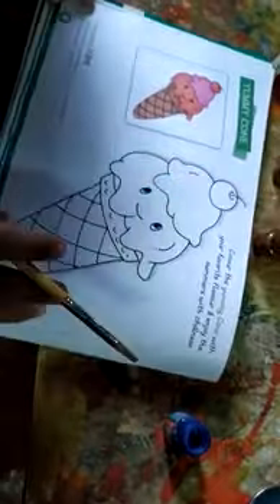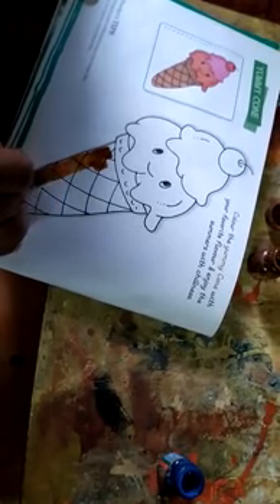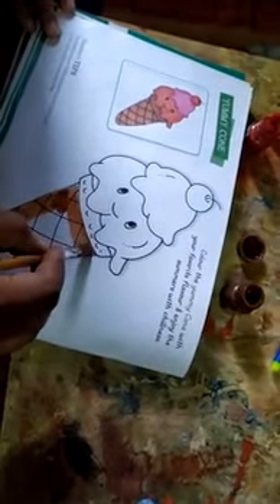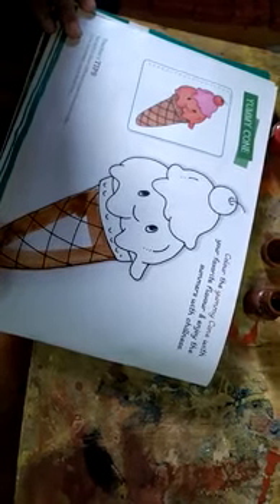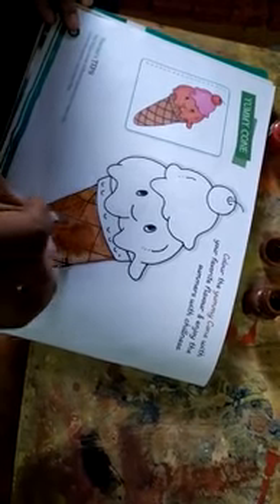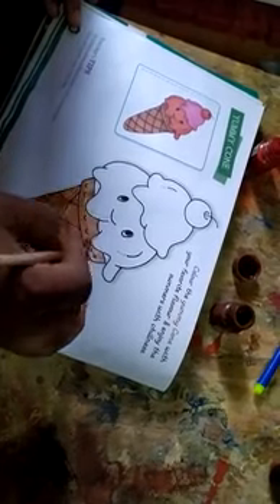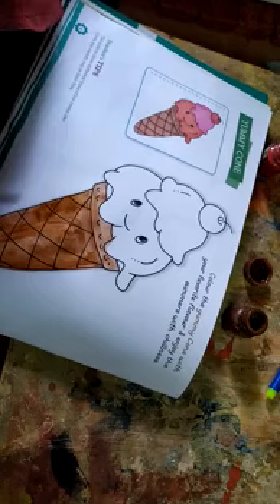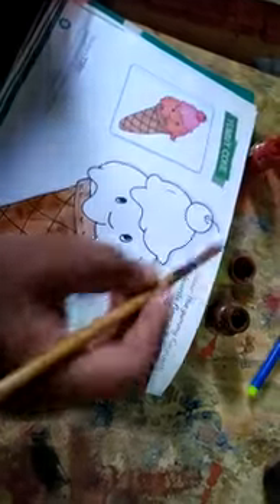Class 2 nd